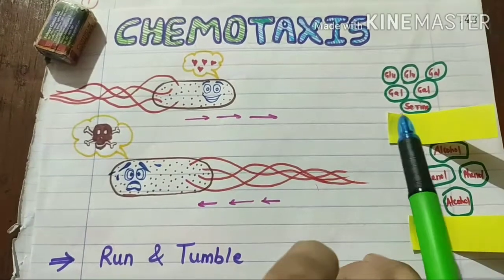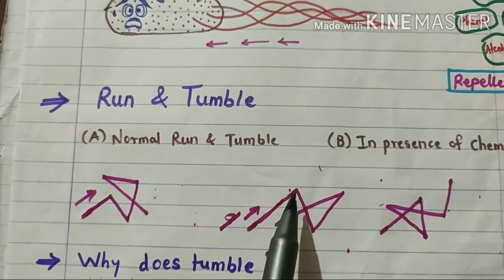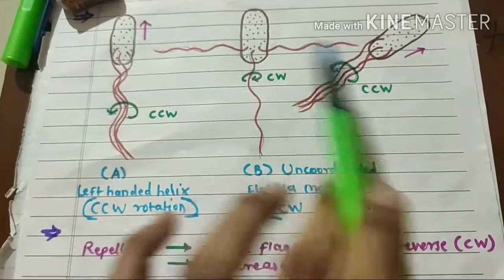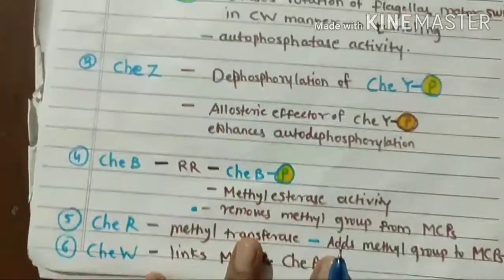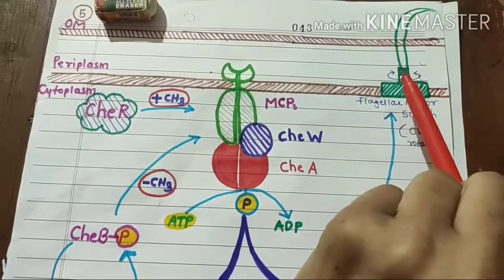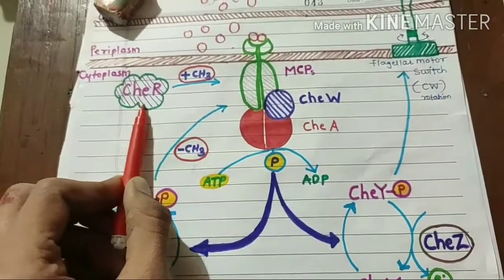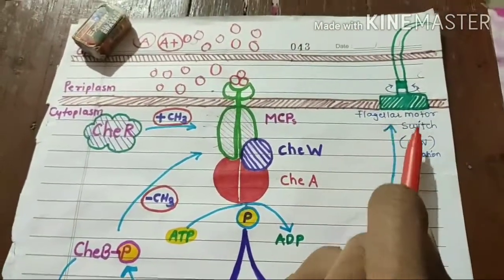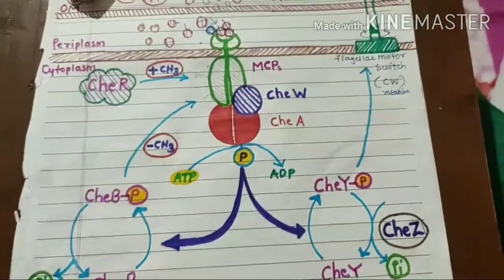Chemotaxis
Chemotaxis refers to the ability of bacteria to move towards or away from the chemoeffectors. The chemotaxis signaling system brings about the transduction of environmental signals (presence of attractant or repellent) to cell internal and results in a particular response by cell.